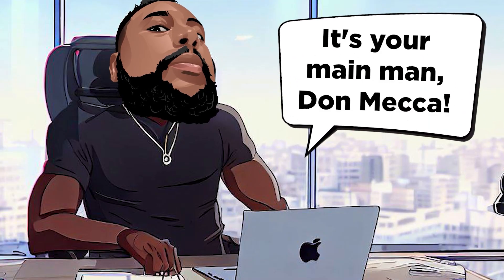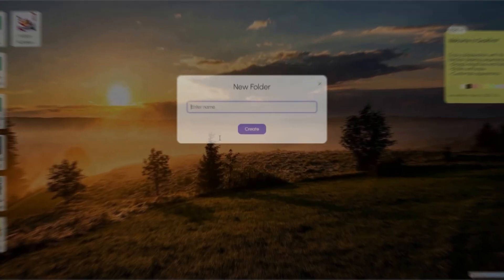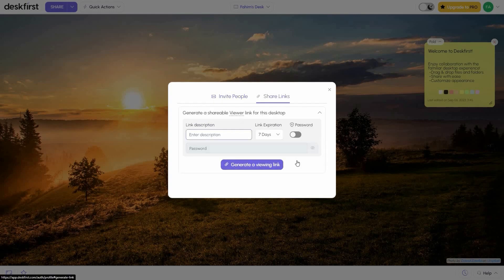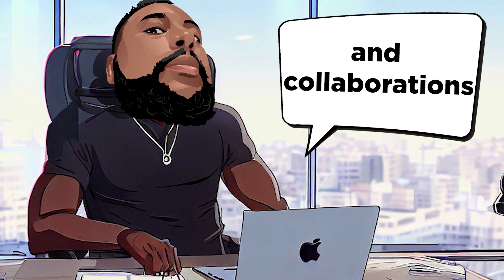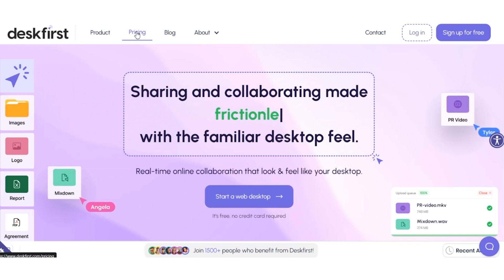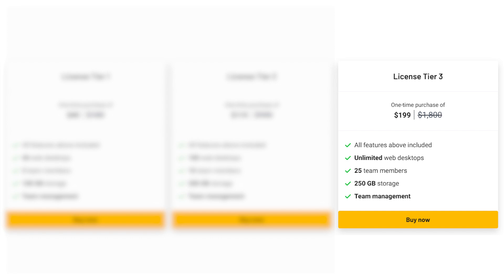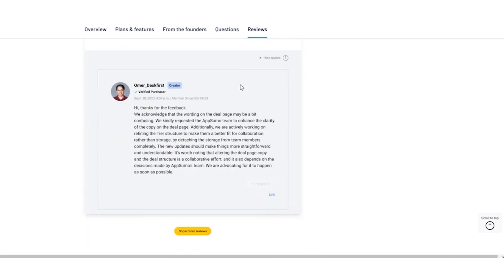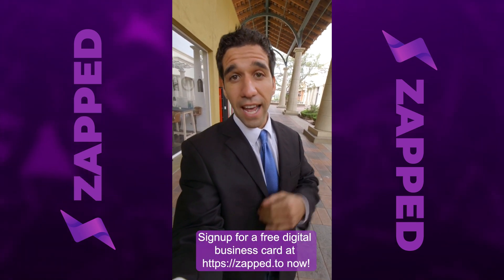Deskfirst Review 2023: Streamline Your Projects with AppSumo's Offer!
Welcome to Stack Bounty! In today's video, we're diving deep into the Deskfirst AppSumo deal – a game-changer in online collaboration and file management. If you're on the hunt for powerful tools to streamline your work and team projects, you're in the right place.

💡 Stand out with a sleek Zapped digital business card!

Deskfirst is your one-stop solution for creating online desktops, simplifying file sharing, and boosting collaboration. It's like having a virtual workspace that's accessible directly from your web browser. Say goodbye to the hassle of juggling files, folders, and endless email attachments.

In this video, we'll cover Deskfirst's features in detail, including how to customize your online desktops, set up collaboration permissions, and take advantage of built-in tools like the gallery and media player. Plus, we'll walk you through Deskfirst's pricing and plans, comparing the regular options with the unbeatable AppSumo lifetime deal.

With the AppSumo lifetime deal, you can access Deskfirst's powerful features at a fraction of the cost. Choose from three tiers that suit your needs, and enjoy lifetime access without monthly fees. It's an opportunity you won't want to miss.

We've also included timestamps below for easy navigation to the specific sections you're interested in.

Let's dive in and explore the world of Deskfirst – where online collaboration meets simplicity and efficiency.

0:00 Intro
0:45 Section 1: The Deskfirst Difference
1:11 Section 2: Project Organization
1:38 Section 3: Collaboration Made Easy
2:06 Section 4: Multimedia Support
2:32 Section 5: Simplified File Management
2:53 Section 6: Use Cases
3:58 Section 7: Pricing and Plans
5:32 Section 8: User Reviews